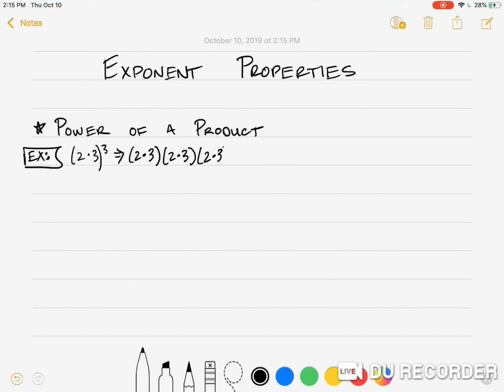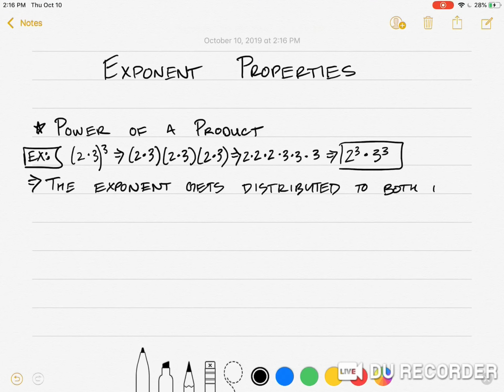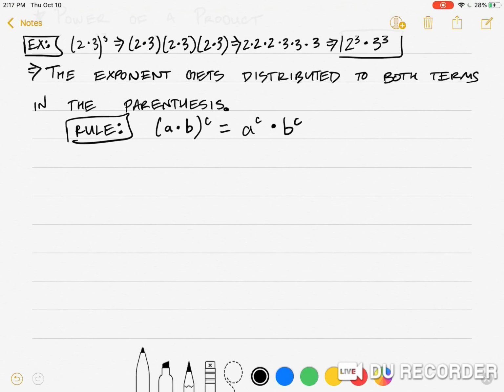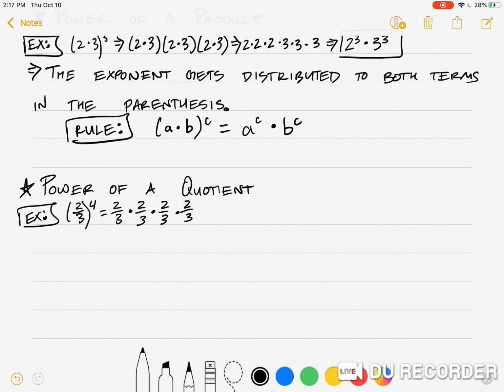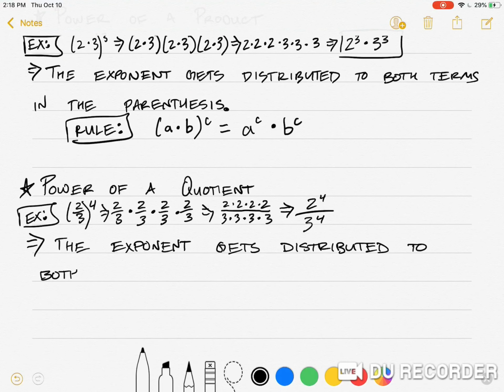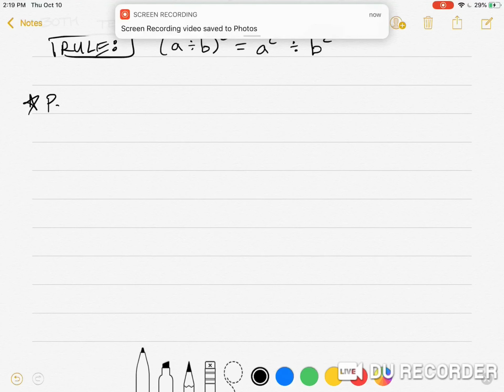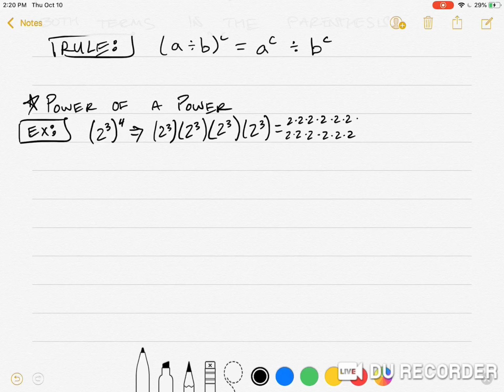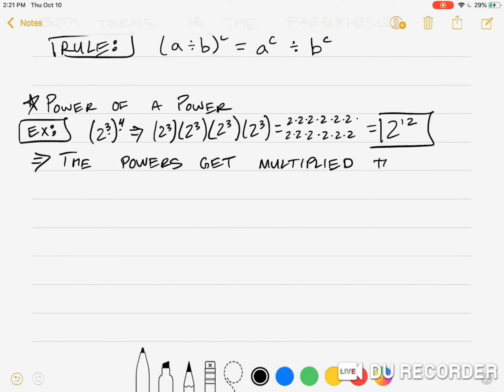Integer Exponent Property Notes